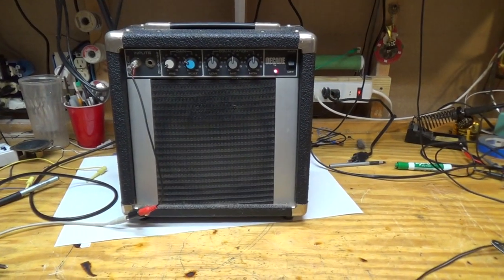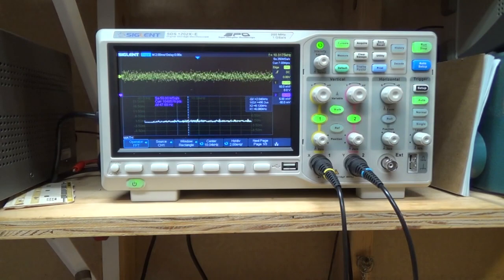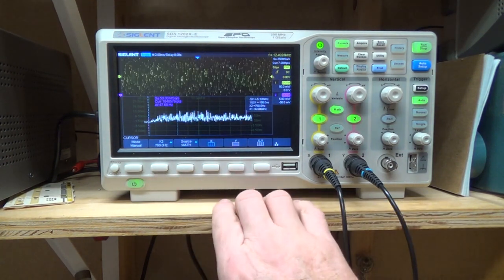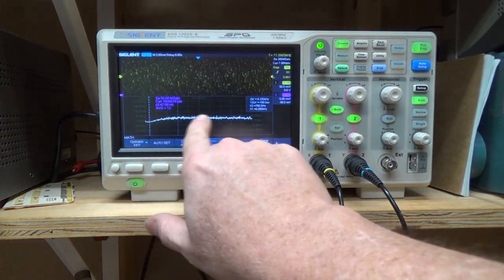Siglent SDS1202X-E FFT use for audio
I show some of this scope's FFT capability when working with audio signals.

Here's the scope on Amazon